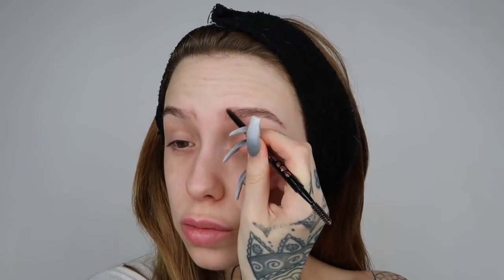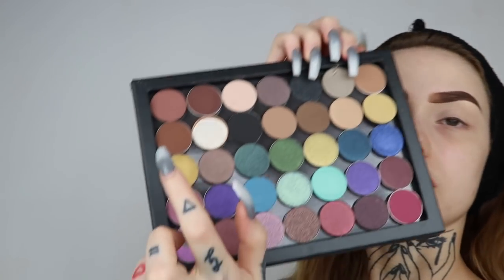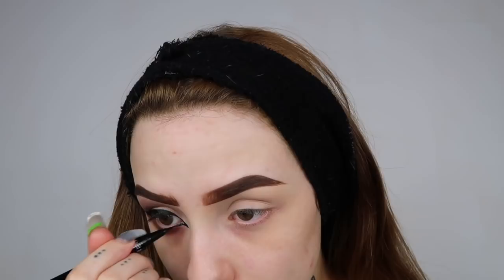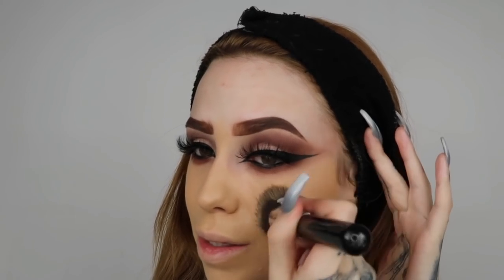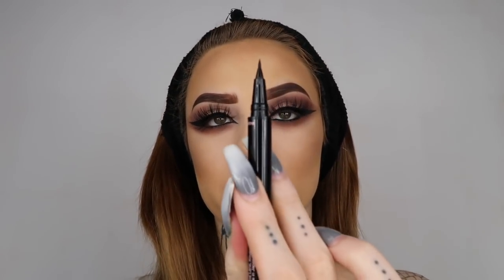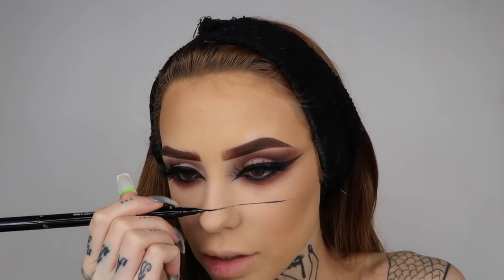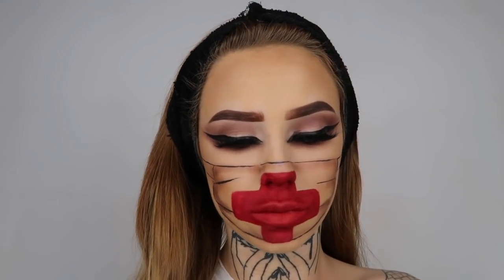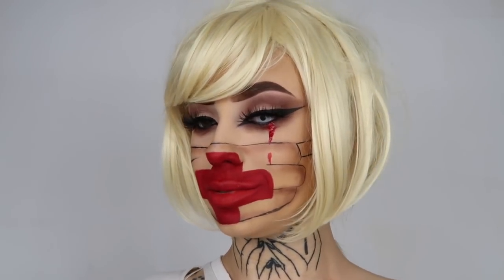WHOS NEXT? - Gory Nurse Tutorial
Inspo - @yazmu.x

FINALLY got my first Halloween tutorial up, she gory and effective but hella simple!

Brows/Eyes:
Collection Concealer in “0”
Anastasia Beverly Hills Brow Wiz in “Auburn”
Anastasia Beverly Hills Pomade in “Auburn”
Anastasia Beverly Hills Single Shadow
Doll10Beauty 2thePoint Black Eyeliner
JLK Cosmetics Lashes in the style “Fly”
Kiko Black Eyeliner Pencil

Face:
WetnWild Photo Focus Foundation in “Golden Beige”
Barry M Cosmetics All Night Concealer in “03 Cookie”
Vichy Universal Dermablend Powder
Maybelline Fit Me Pressed Powder in “Translucent”
Tarte Parkave Princess Chisel Palette
Anastasia Beverly Hills Liquid Lipstick in “American Doll”
Anastasia Beverly Hills Priming Oil